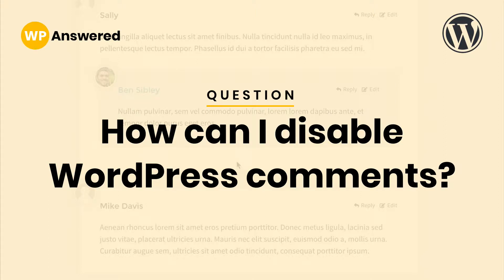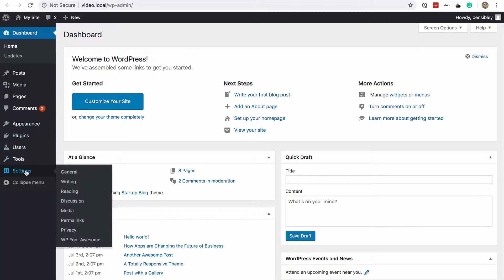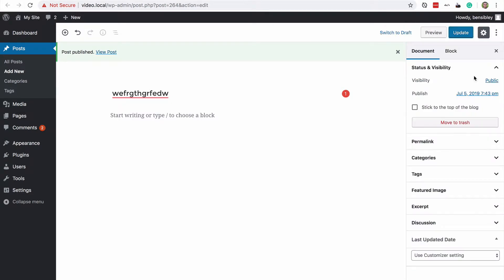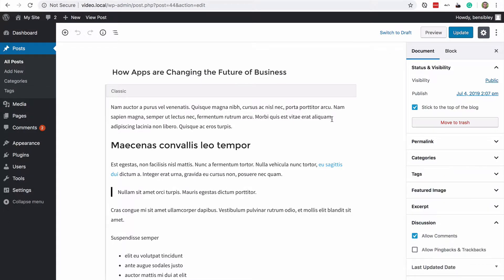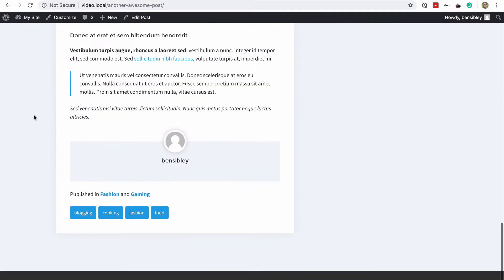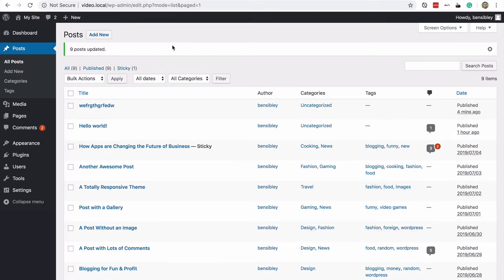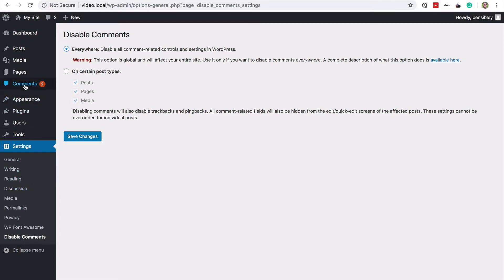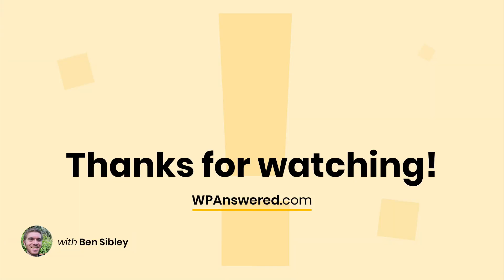How to Disable WordPress Comments on Posts & Pages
Disabling comments on WordPress posts & pages is way more confusing than you might expect. In this tutorial, you’ll learn how the WP comment system works. You’ll find out how to disable comments on all future posts, how to remove the comment form from all existing posts, and how to completely disable comments from your entire site using one handy plugin.

4:24 - Bulk remove the comment form
6:25 - Completely remove comments everywhere

Get help with your site

If you tried to turn off comments in WordPress and failed, it's understandable. These options are tough to find and figure out. If you need to disable comments across the entire site then the easiest method is the Disable Comments. However, this will hide all of the published comments too. If you want the published comments to stay visible, use the bulk edit technique on the Posts page to stop comments instead.

Removing comments from a single page or post is done easily from the post editor. Locate the Discussion box in the right sidebar and uncheck the "Allow Comments" to remove the comment form.